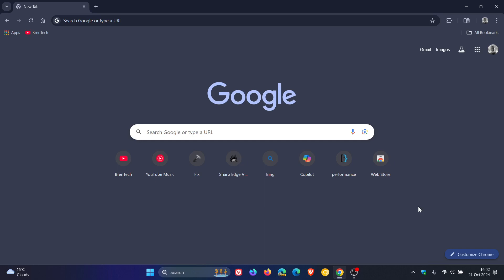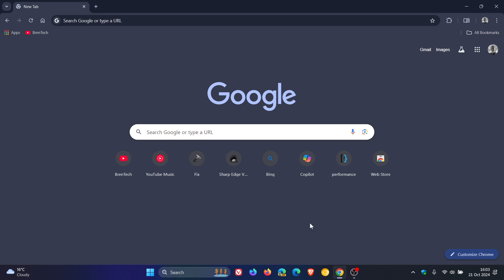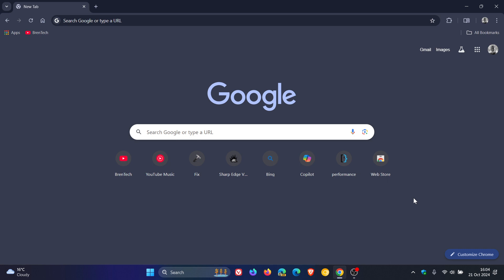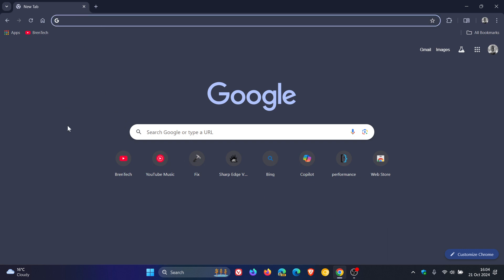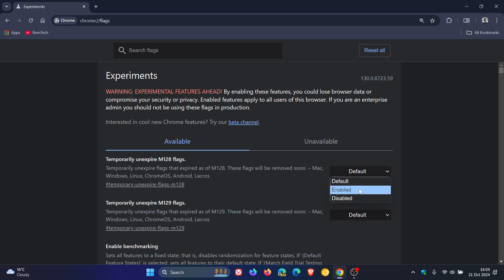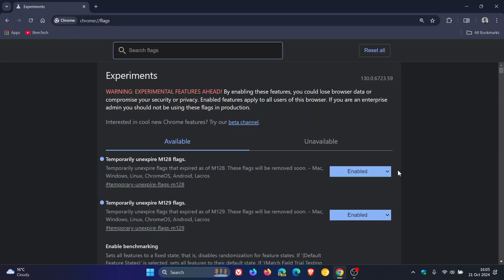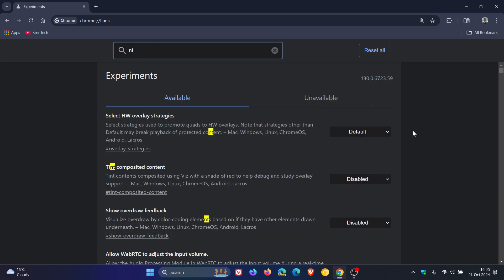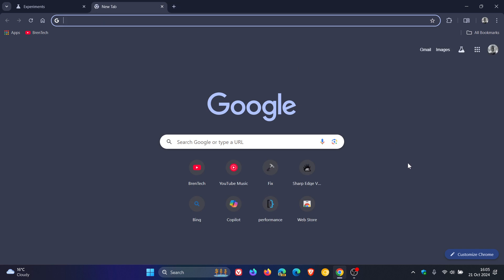How to Get the Old Two-Row Shortcut Layout Back on Chrome's New Tab Page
As part of the Chrome refresh for 2023, Google replaced the normal two-row layout with a single row of shortcuts. Here's how to restore two rows of shortcuts in Chrome.